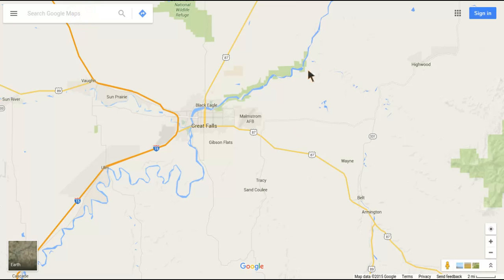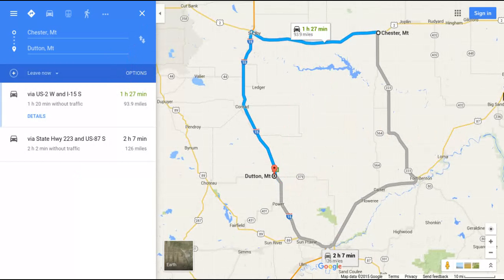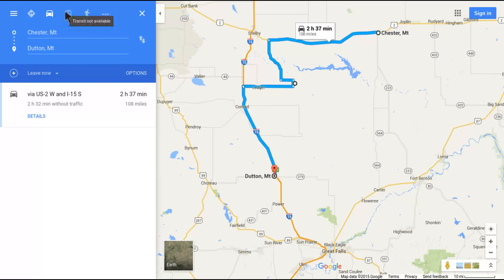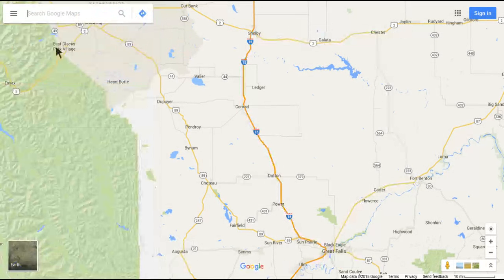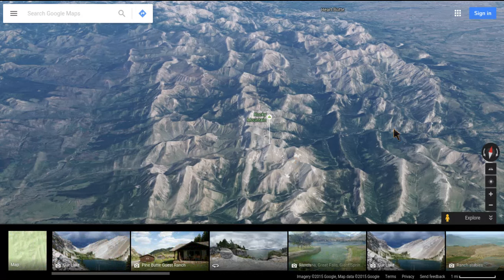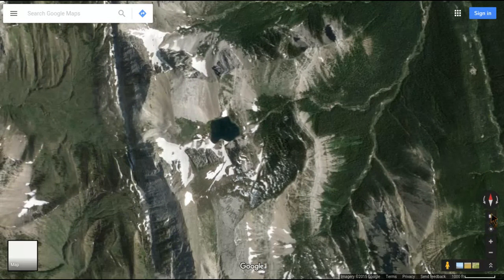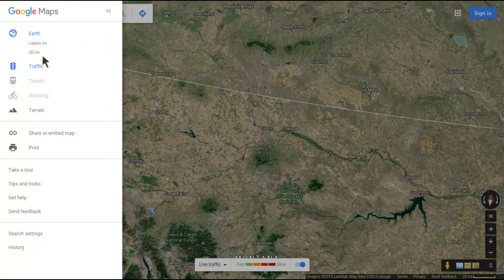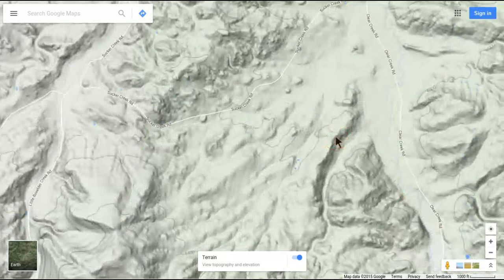Using Google Maps for Outdoor Activities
Just a brief intro of how I use Google Maps